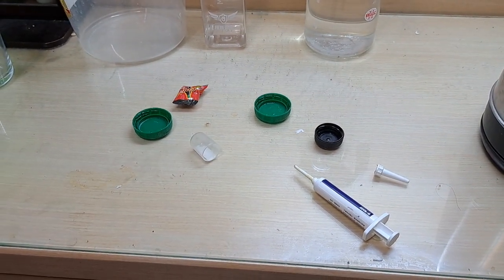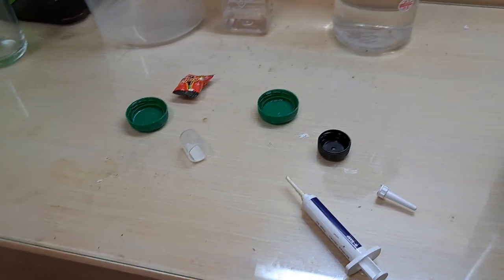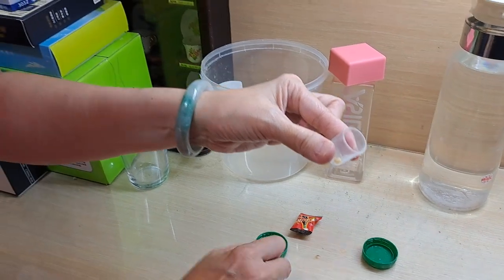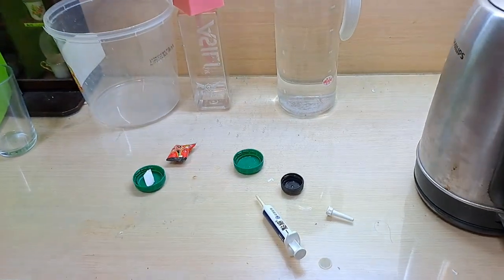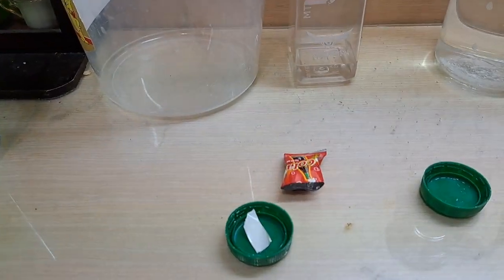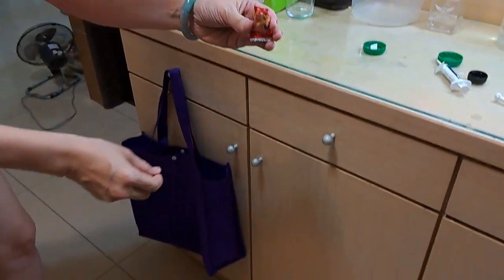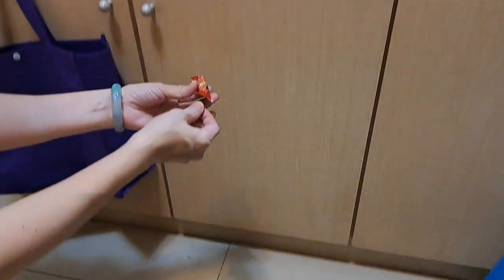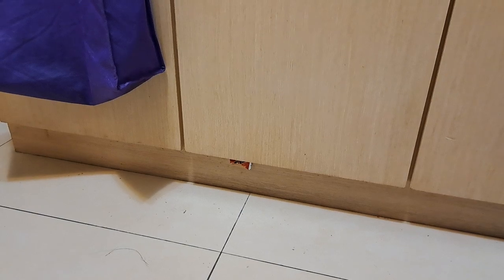Get rid of cockroaches DIY.